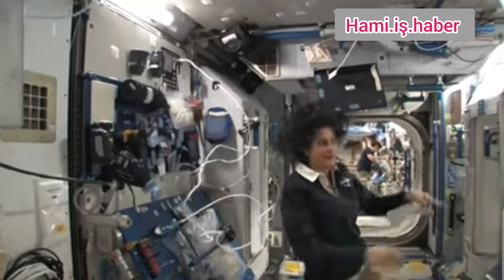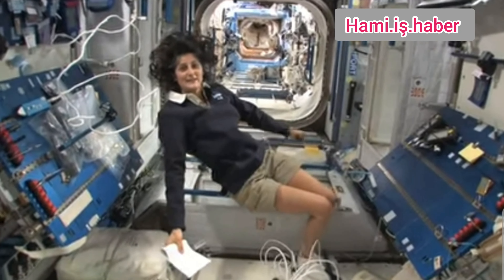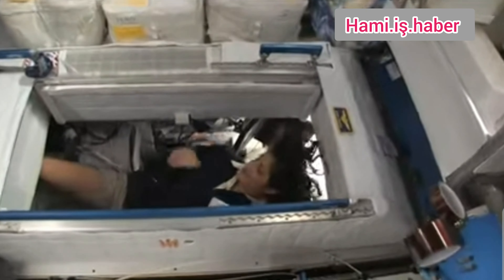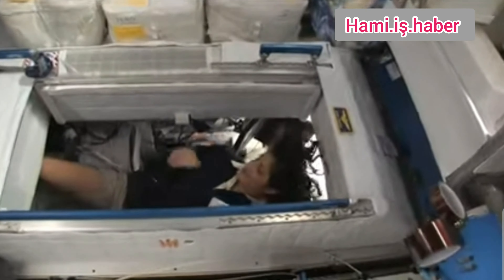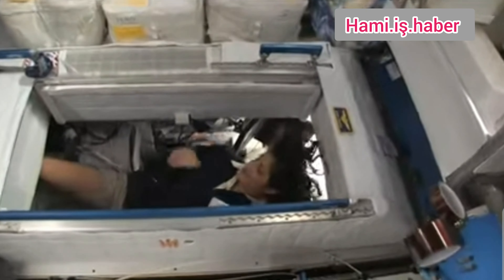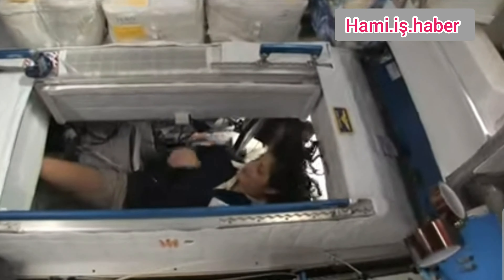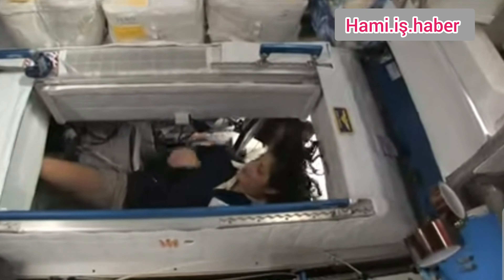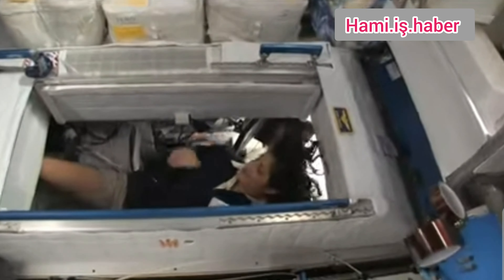UZAYDA BİR GÜN . NASA. TÜRKİYE" DE ÜZAYDA YERİNİ ALACAKTIR.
Türkiye de bir gün uzayda yerini alacaktır.
bunun ilk adımları atıldı.
biz birbirimizi yerken.  elin cosu uyaya direk dikti.